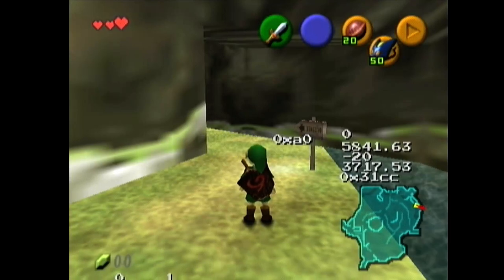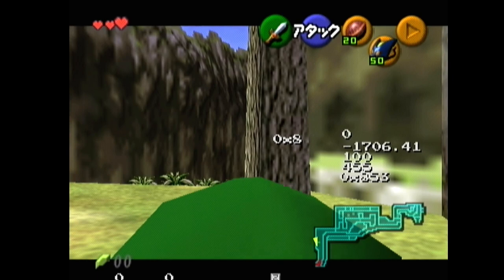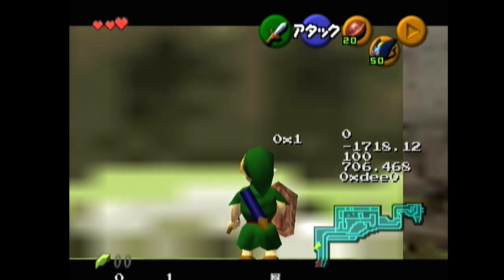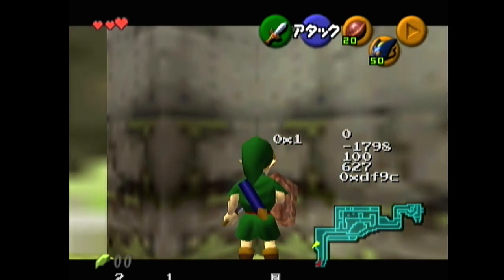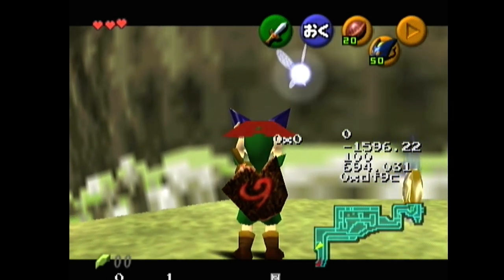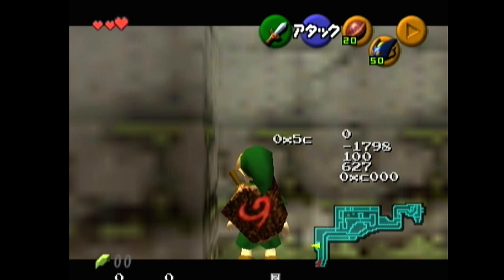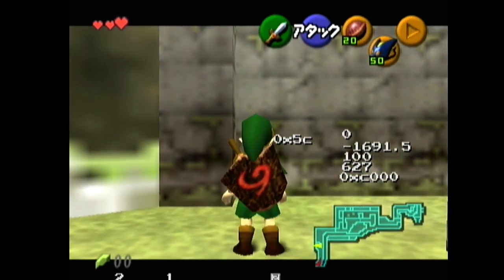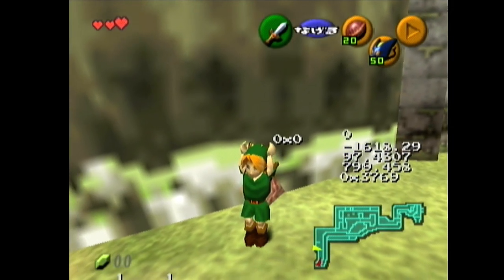Butterfly SRM Angle Setup (1.2 only)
Explains some of the important things to look out for when either executing this setup, or looking for others. I also forgot to mention, make sure not to release Z after pulling the backflip bombchu just before the token. Holding Z through that backflip and sidewalk affects the sidewalk path.

You can also skip the very first chu by instead just doing 4 ess turns left from initial position and then backwalking from there. The item value to watch in that case is 801E4A6B